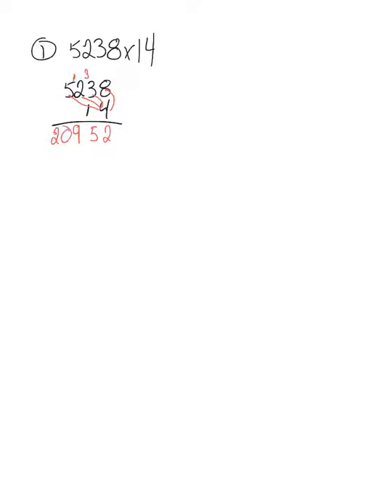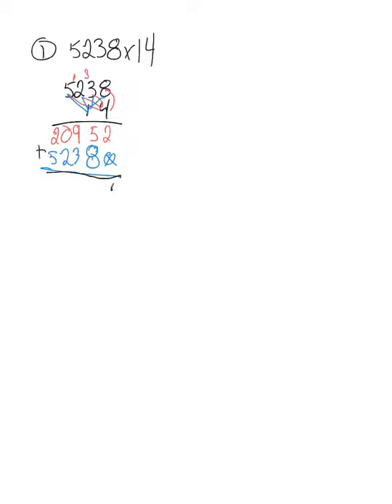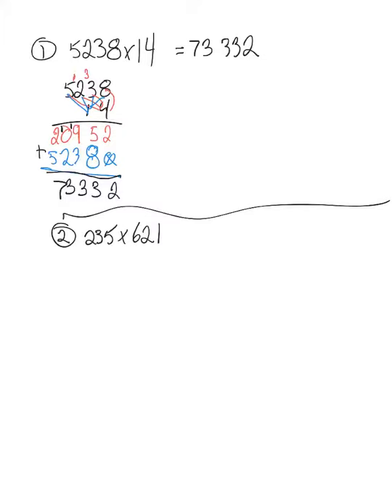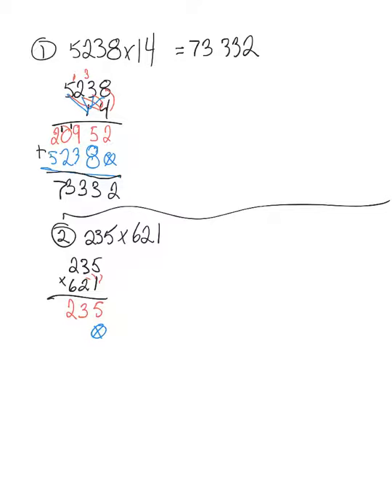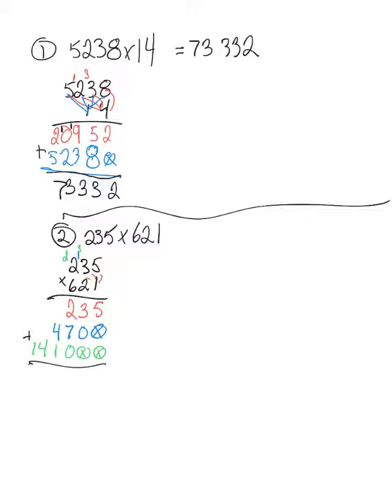Math 0031: Multiply 1